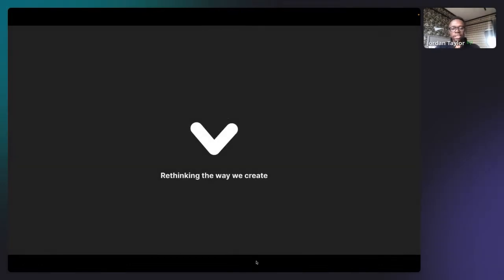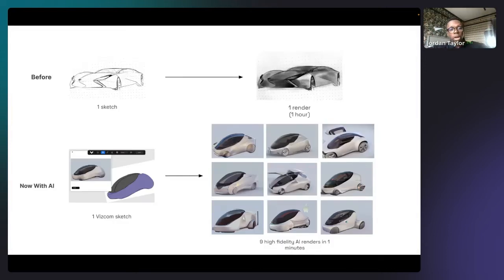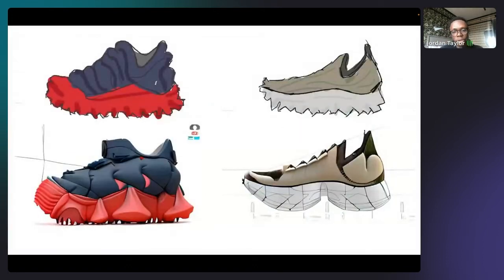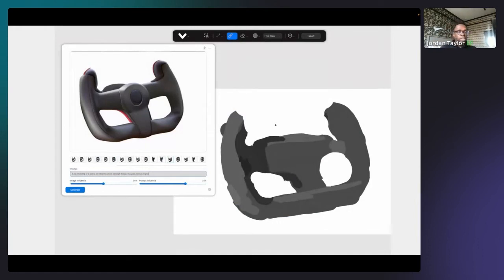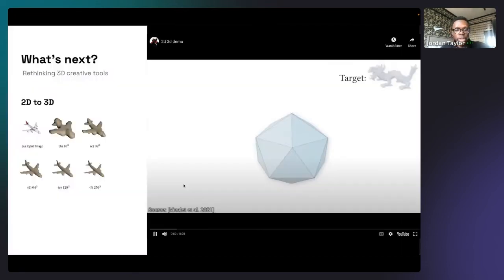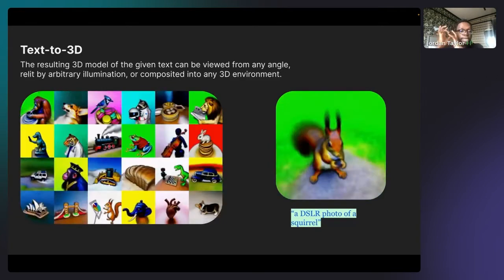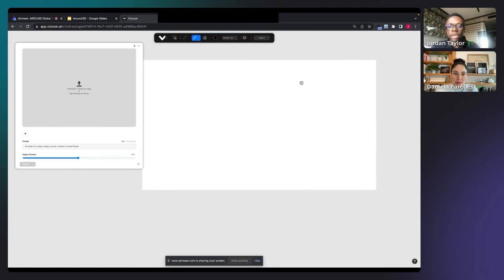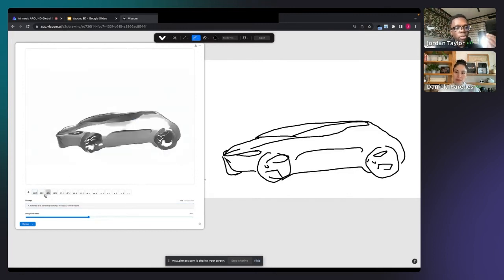Vizcom CEO Jordan Taylor | Using AI to Rethink the Ways We Create | Around 2022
As of recent AI has been able to produce high-fidelity creative work indistinguishable from a human’s in a matter of seconds. How will creative AI Tools play their role in the creative design process of the future? Jordan Taylor, CEO at Vizcom AI, leads this exciting presentation.

AROUND is a global design festival meant to provide a space for the creative community to get inspired and learn from each other around 3D workflows. We look to celebrate the work of creative minds opening up new possibilities to think, create, and communicate in 3D.